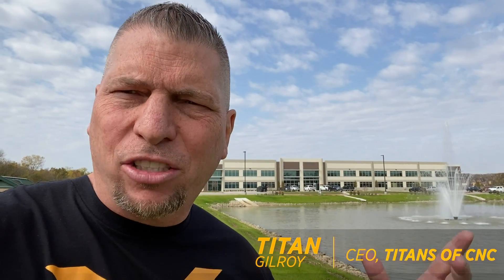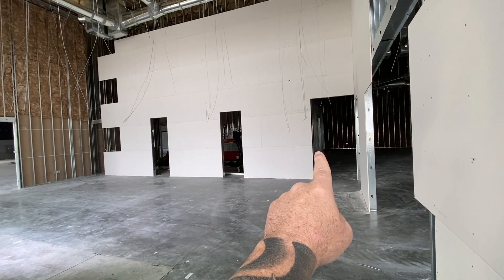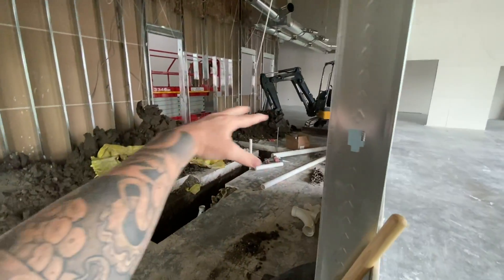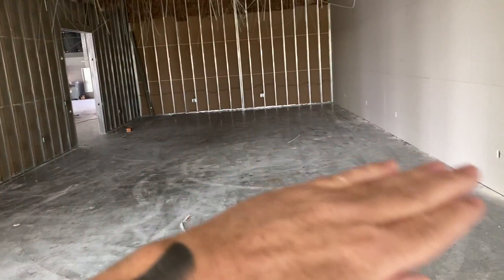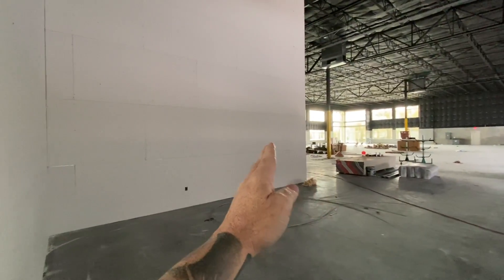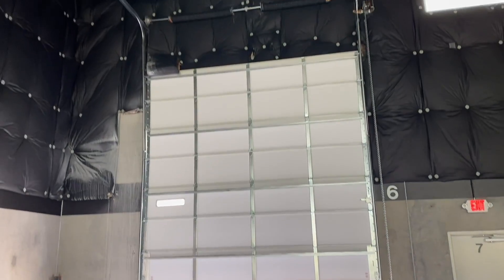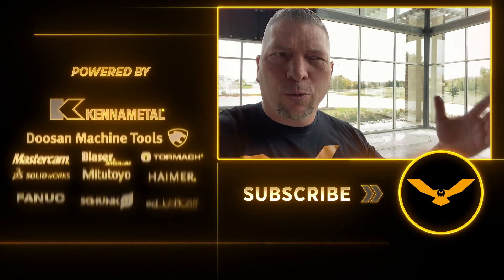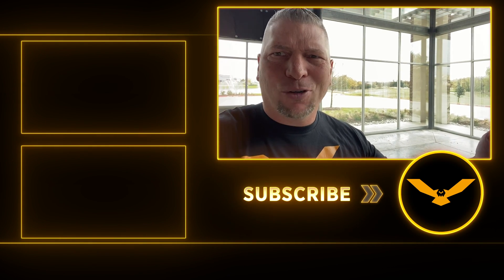BIGGER DOOR for BIGGER CNC MACHINES | UPDATE #3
Building a CNC Machine Shop in Flower Mound TEXAS!

MB017E7JAFBH4VC